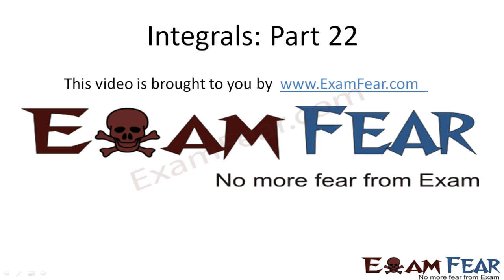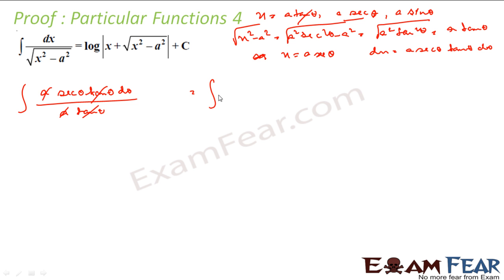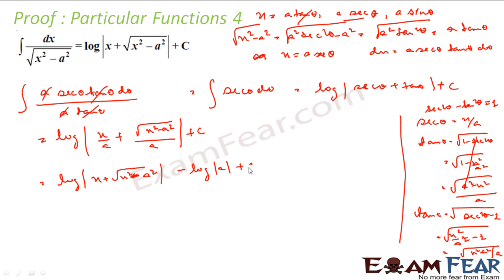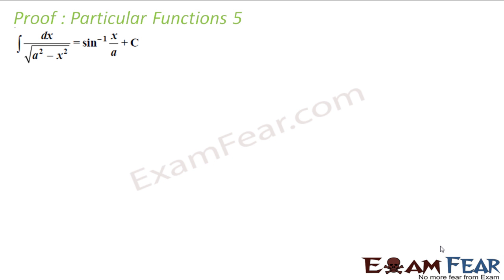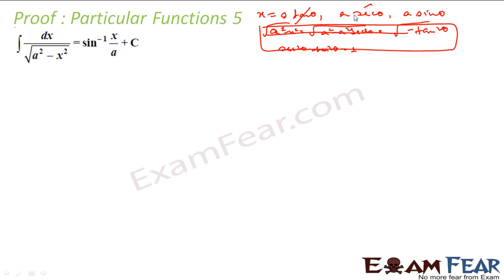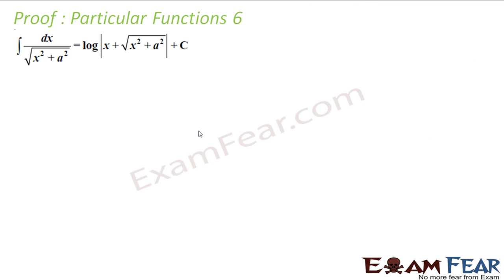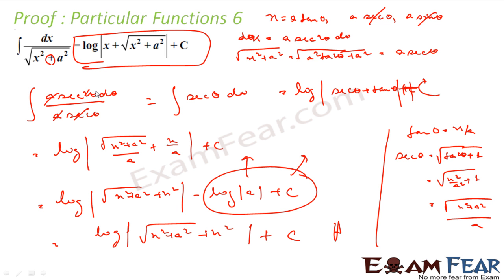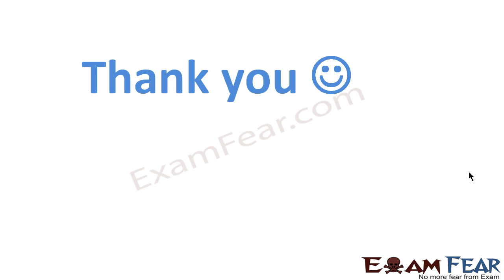Maths Integrals part 22 (Proof:Integrals of some particular functions) CBSE class 12 Mathematics XII